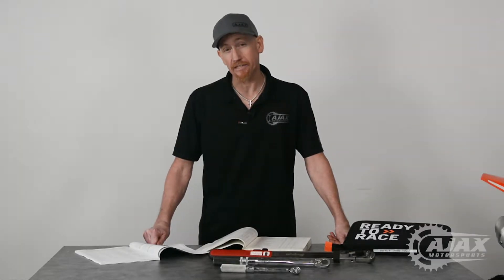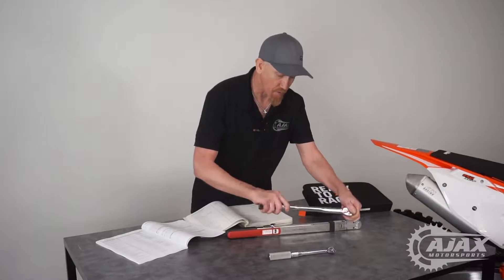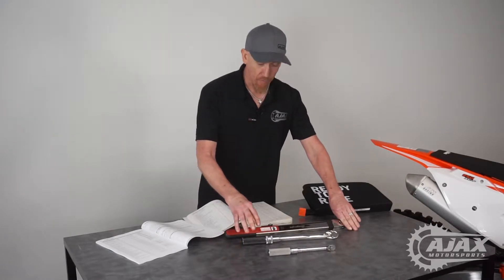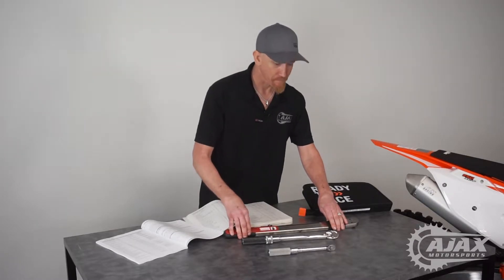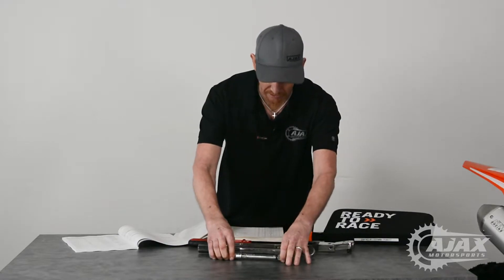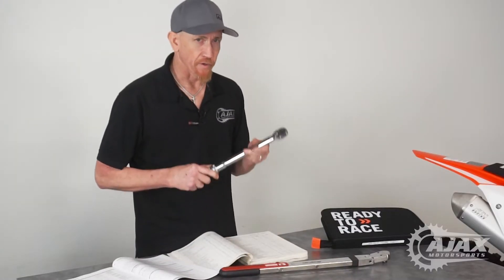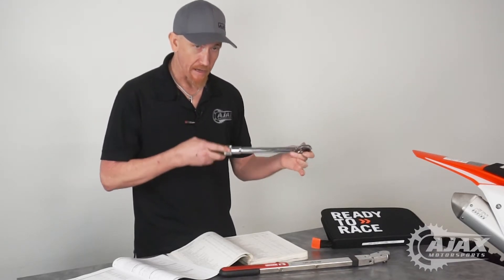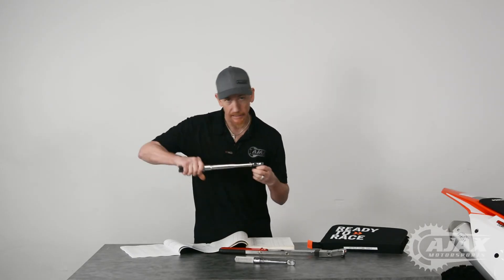Why it is Important to Torque on a Dirt Bike // AJAX Tech Tips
This TechTipThursday, Red explains that torqueing isn't just about making sure a fastener isn't too loose, but also to ensure that it isn't too tight. Overly tight nuts and bolts can cause undue stress and wear -- as well as poor handling of the motorcycle.